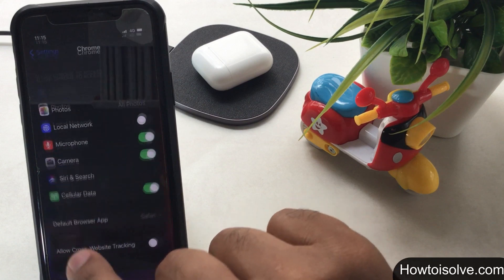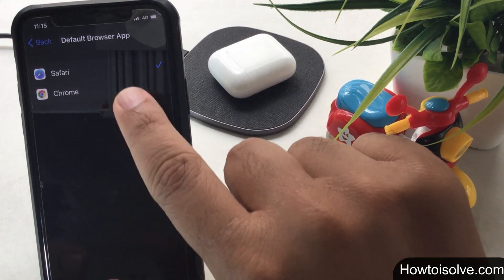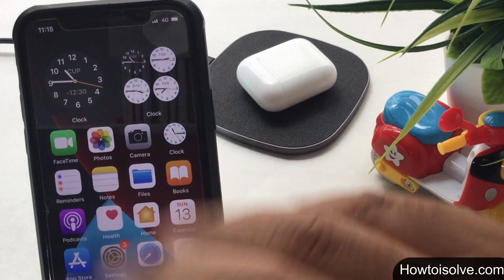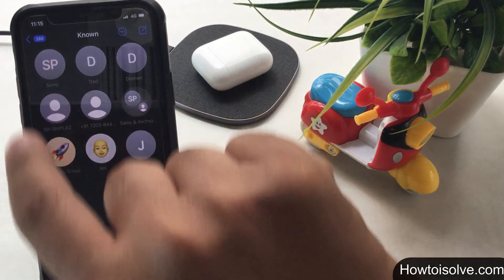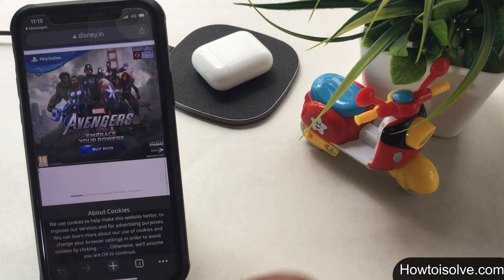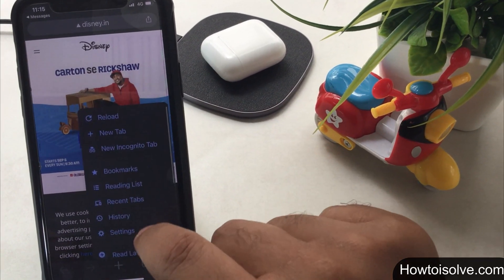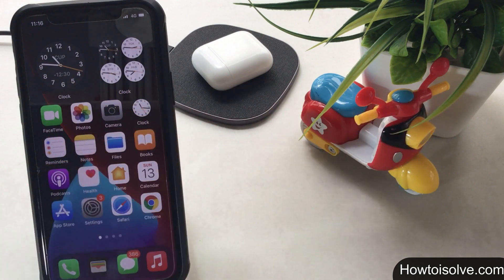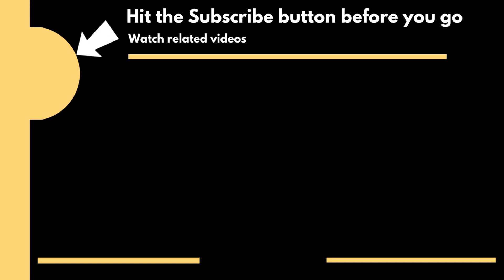How to Change Your Default Browser on iPhone and iPad [2024]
iOS 18, Guide on how to change default browser and Email on iPhone 15, iPhone 14, iPhone 13 Pro Max, iPhone XR, iPhone Xs Max, iPhone X, iPhone 8 Plus, iPhone 7 Plus, and All iPads (iPad Pro, iPad Mini, iPad Air) running on iPadOS 14.
Get here- Best we browser app for iPhone and iPad as safari alternatives (Firefox, Opera, Chrome)

TimeStamp: -
0:00 intro
0:40 Steps to Set Google Chrome as the Default Browser on iOS 14 or iPadOS 14
0:55 Default Browser App option does not appear on Chrome Settings App
1:30 How does google chrome work as the default browser on iPhone or iPad.
2:02 Make Safari as a default browser on iPhone or iPad
2:15 outro
XX XX